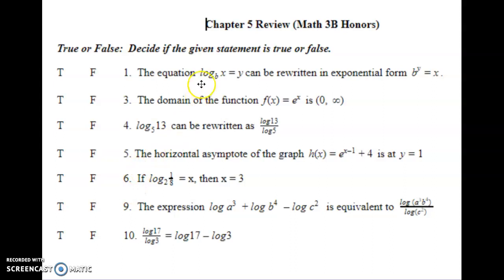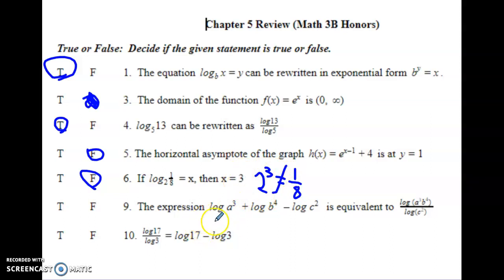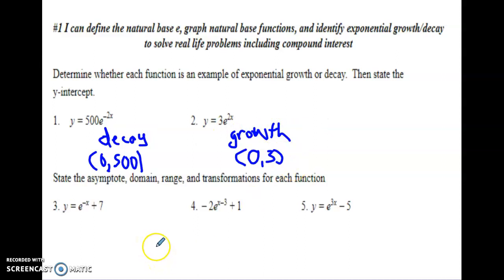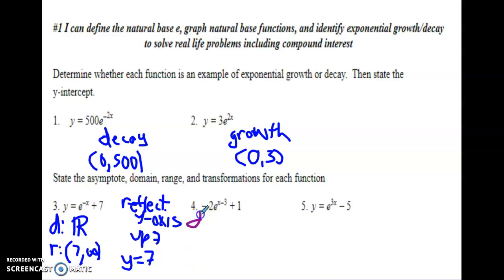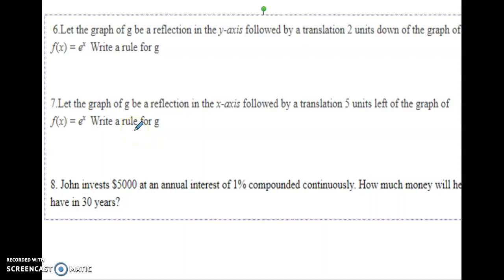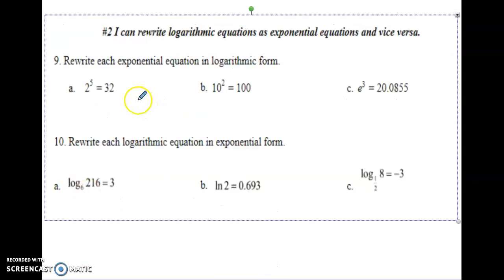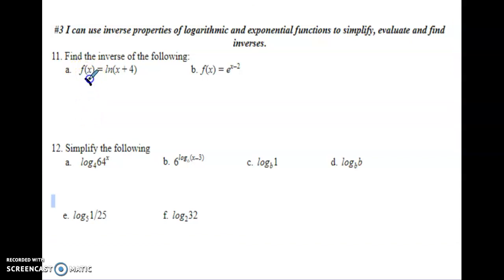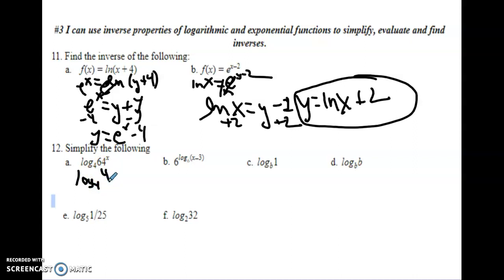SM3Honors Chapter 5 Review Part 1